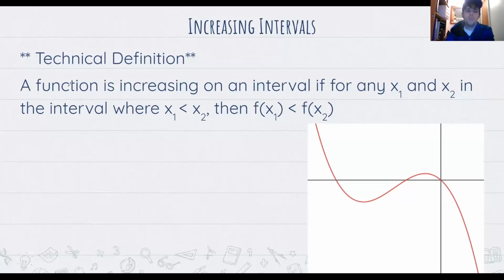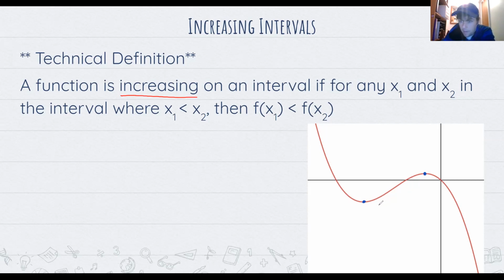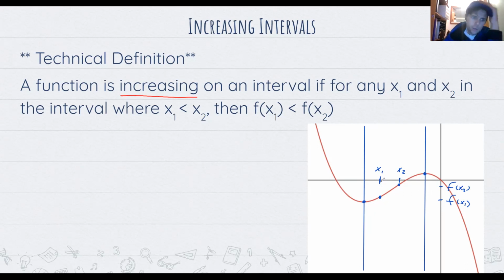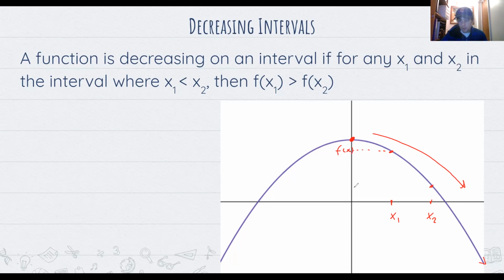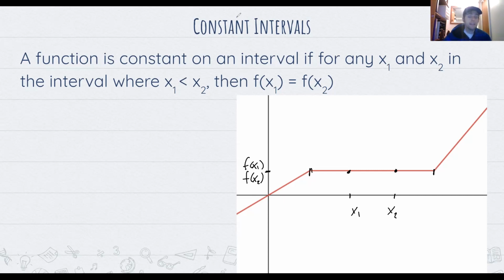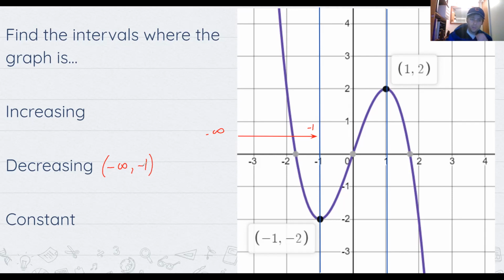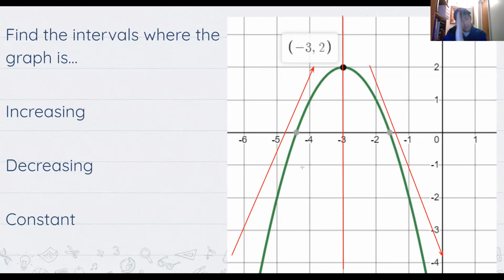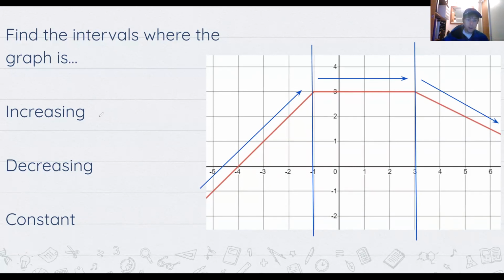APPCT 1.2 Graphs of Functions Part 2